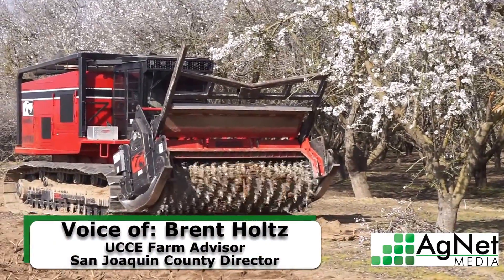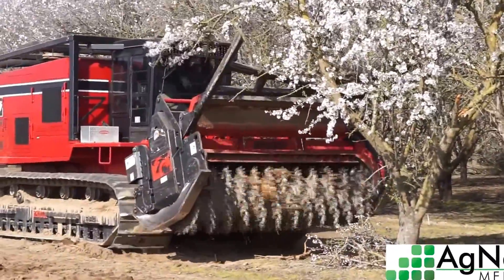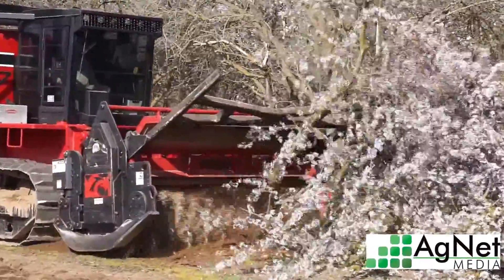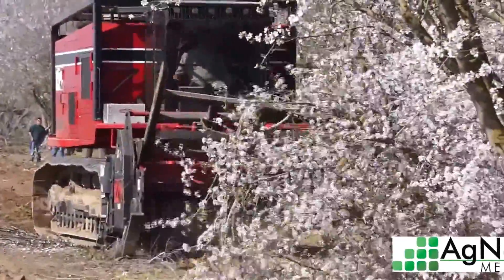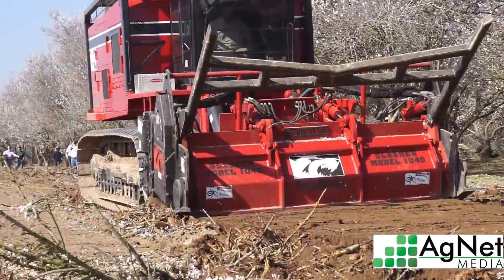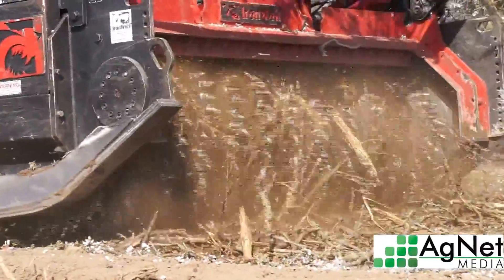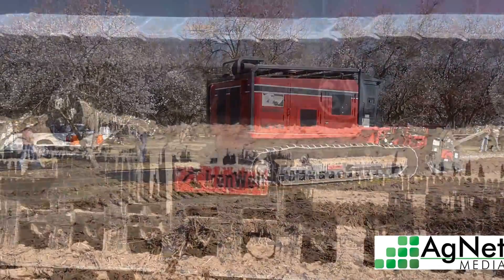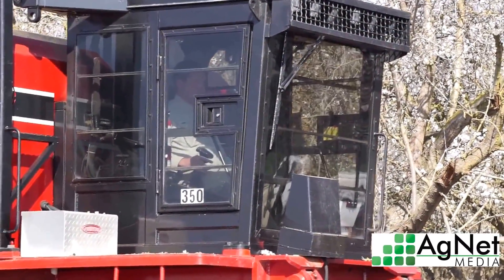Grinder Demo Shows Orchard Removal Options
An impressive tree grinding demonstration showed growers the possibility of capturing and using the organic matter produced from orchard removal. UC Cooperative Extension Farm Advisor and San Joaquin County Director Brent Holtz explains how the IronWolf machine works and the results the research is producing.